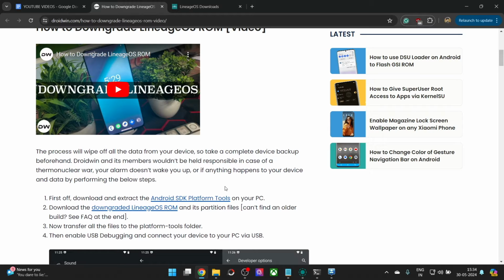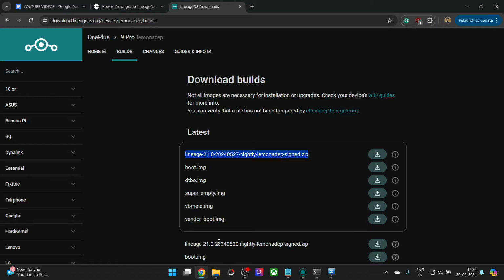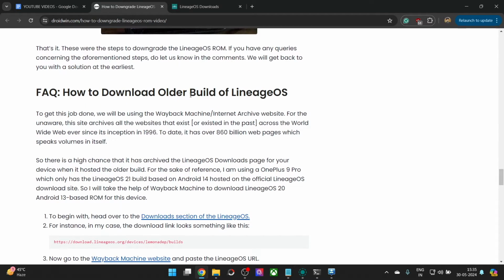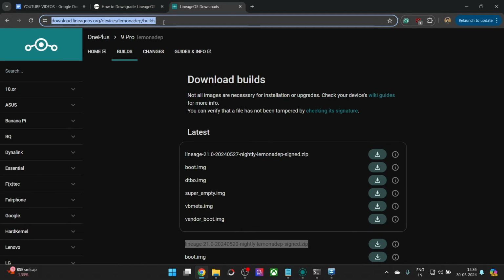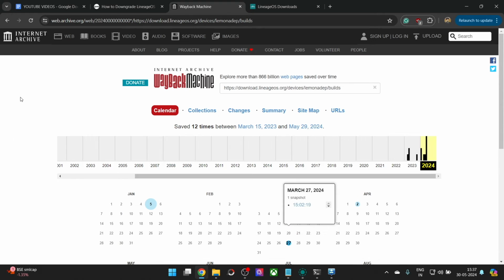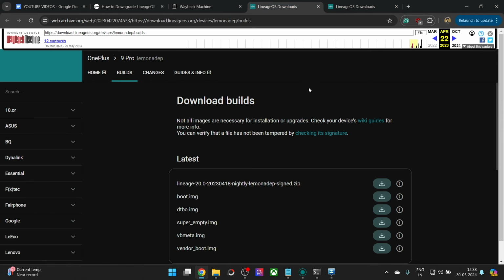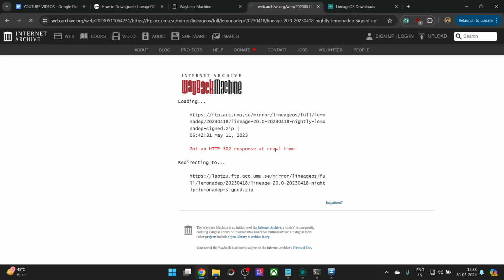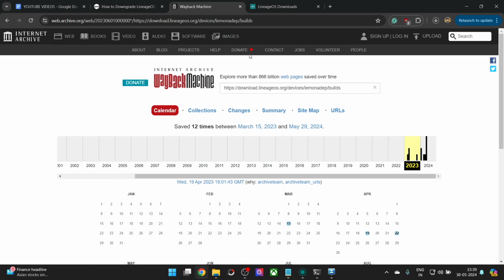How to Download Older LineageOS ROMs for Downgrading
In this video, we will show you a nifty workaround using which you can download an older version of LineageOS ROM when it's no longer there on the official LineageOS Downloads page.

As you might be aware, LineageOS only shows the 4-5 latest builds on its Download page, so it becomes quite a challenging task for the users who wants to do a downgrade [let's say from LineageOS 21 to 20].

Fortunately, the files are only removed from the front end, it still remains hosted on the servers. And with the help of a workaround, we will show you how to directly download the files from there, even if there are no traces of the file on the LineageOS Downloads page!